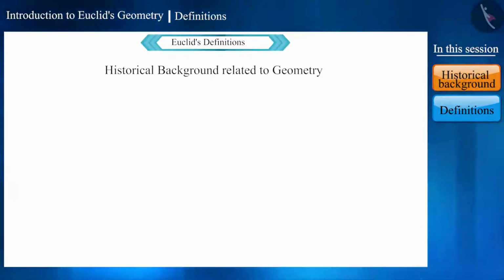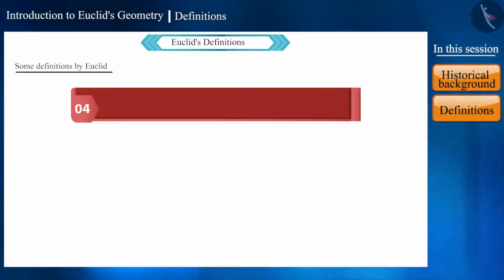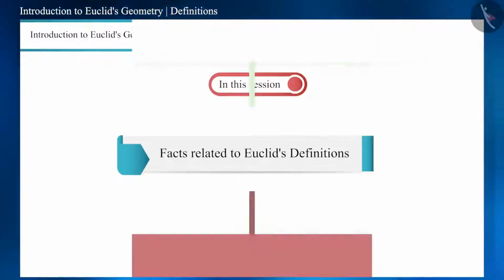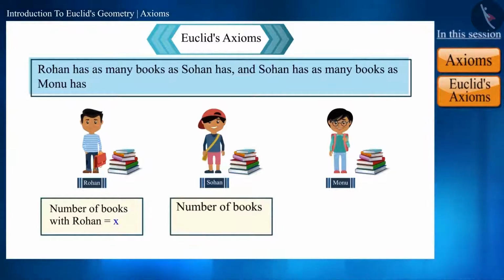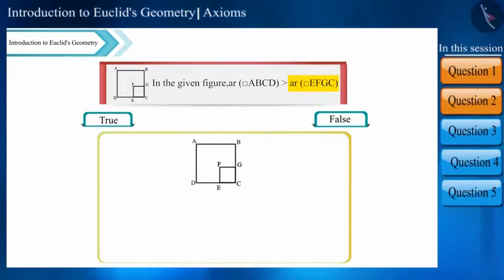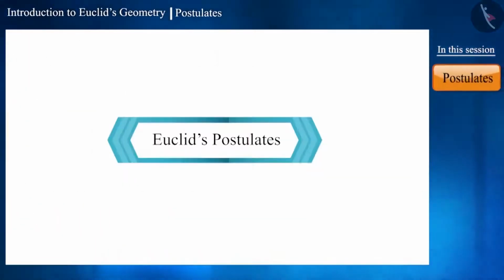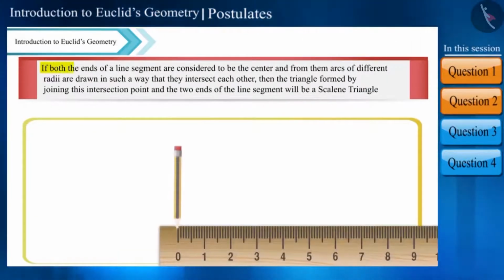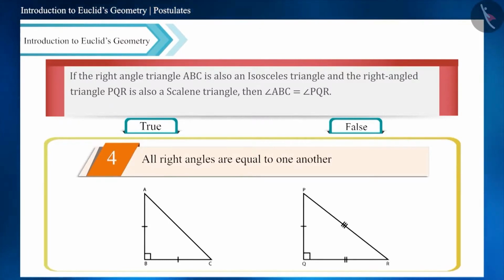Class 9 maths chapter 5 "Introduction to Euclid's Geometry" (full chapter in single video) ncert